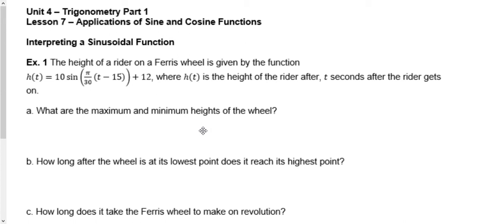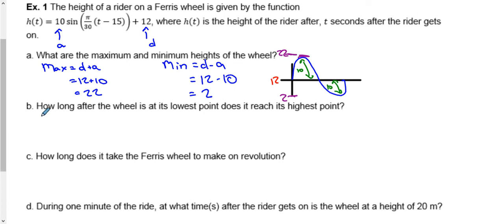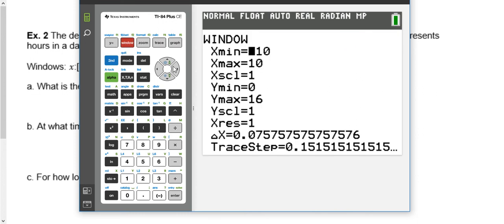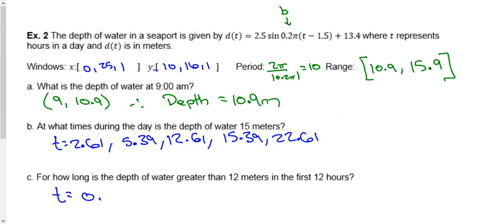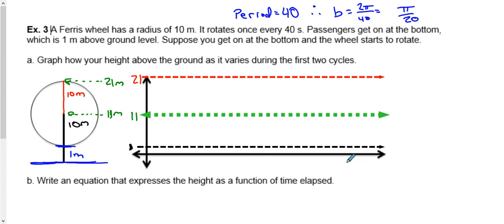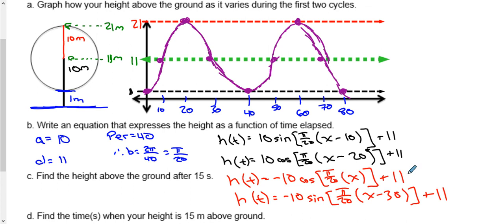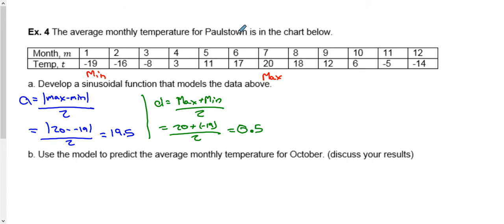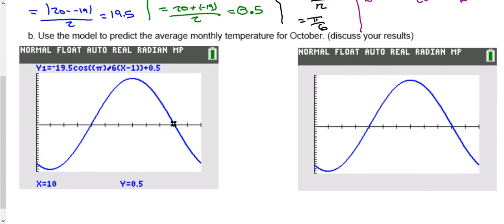U5 L7 Applications of Trig May 23